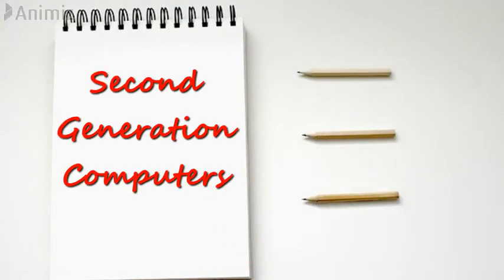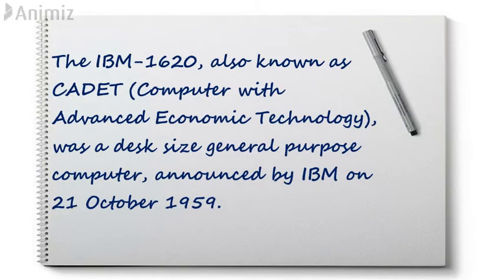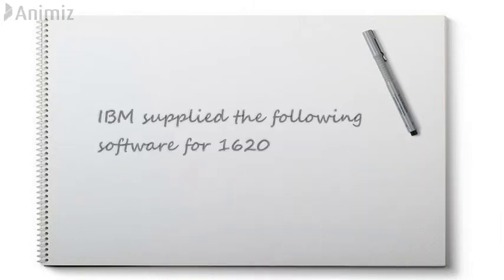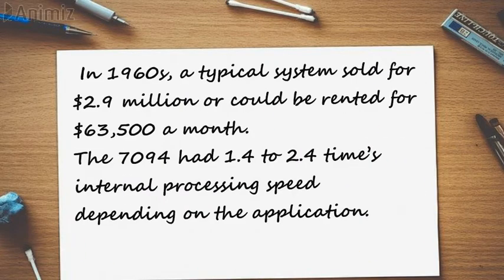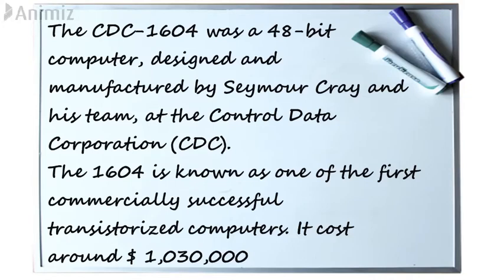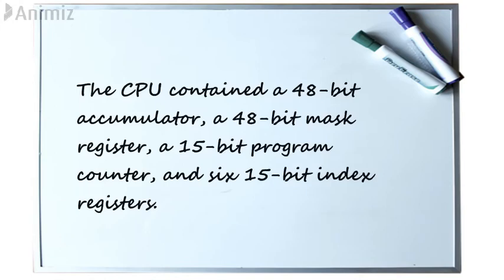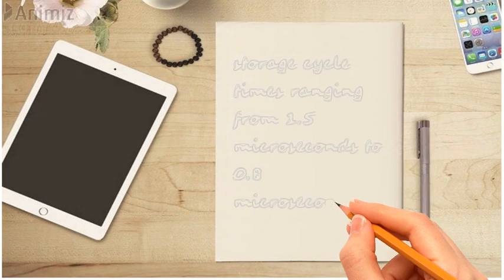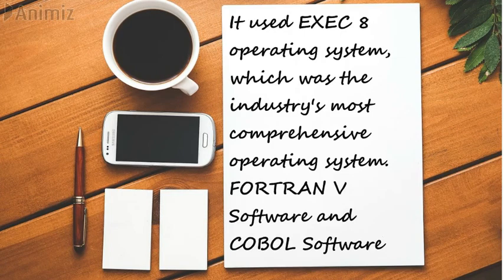Second Generation Computers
Learn about Computer and its Basic Skills in English.
History of Computer, Generations of Computer, What is Computer, Input Device, Processing Unit, Output Device, Modem, Types of Computer System.
All the basic information for computers are been summarized in our different videos which assist the students for their studies.
This video is very important as it has the information about the Generations of computers, where we discussed about Second Generation Computers.